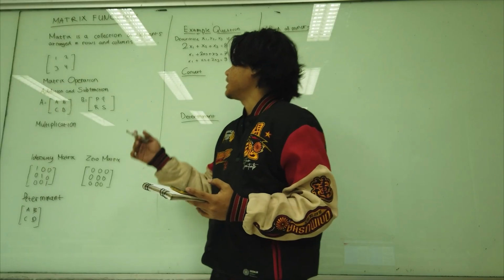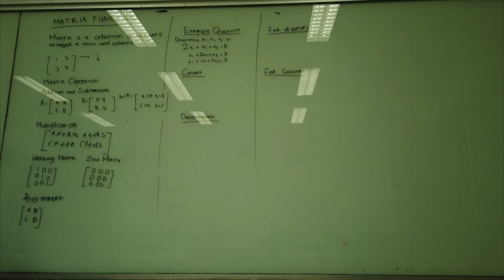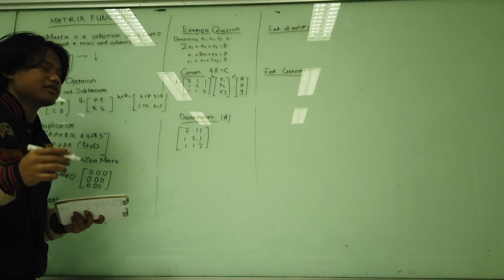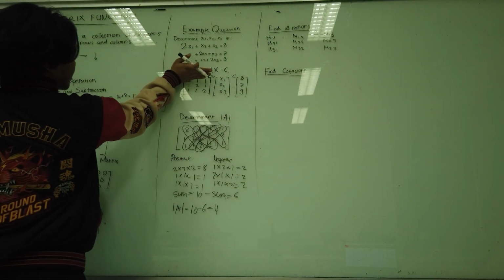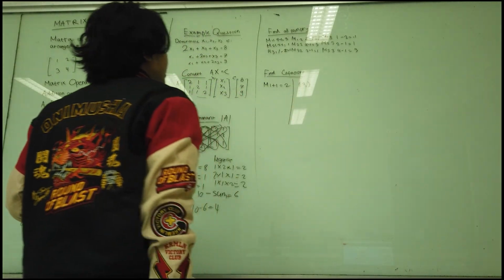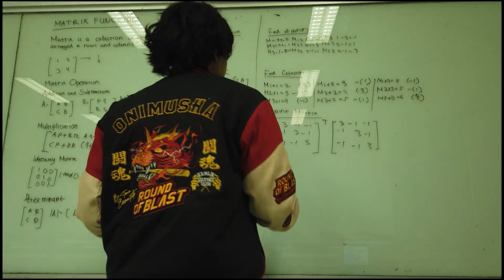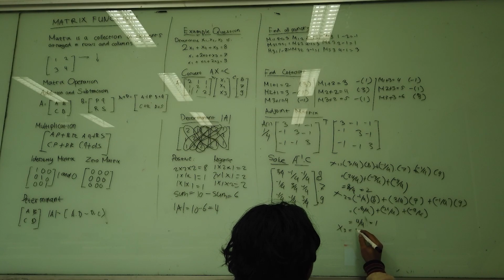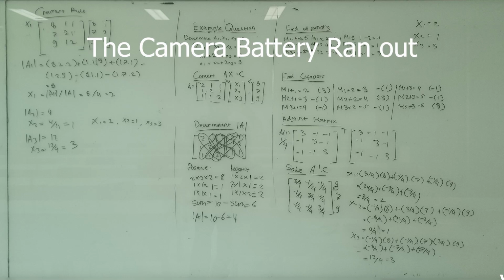Group C | Mathematics in Economy and Business Final Video Project | MB-48-INT-GAB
Member's Name and Topic :
1. Muhammad Farraas Al-Faruq_Matrix